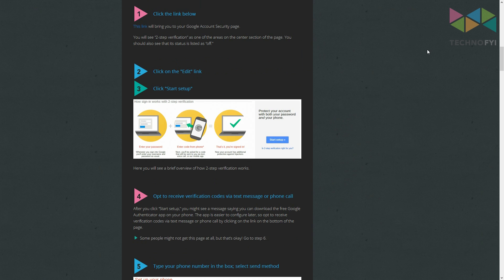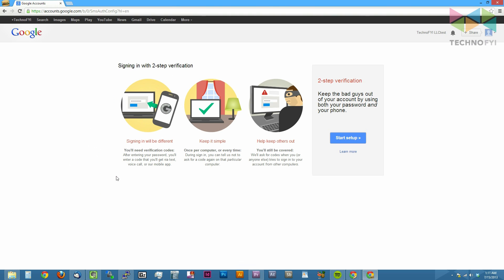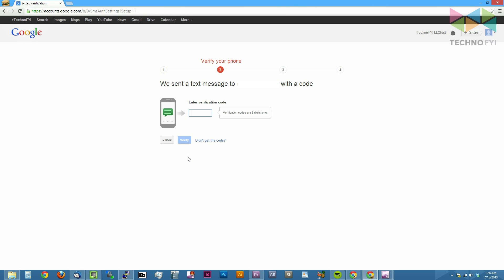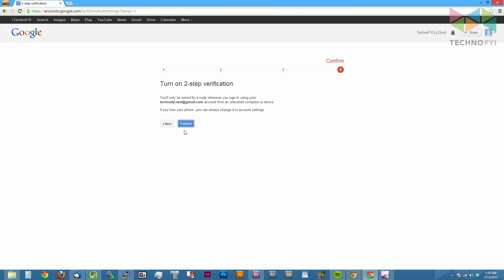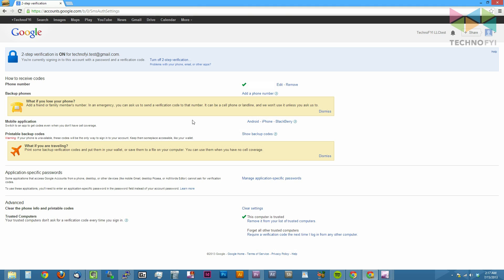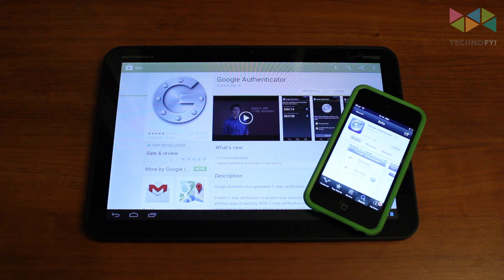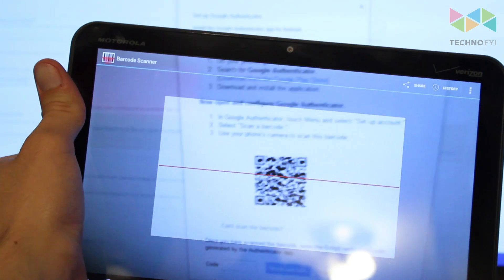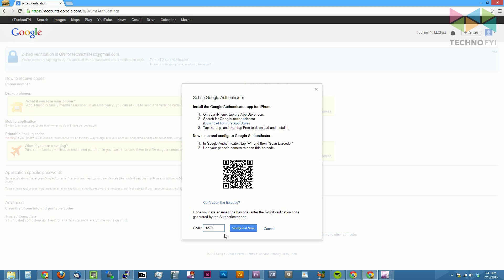How to set up Google 2-step verification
Adding a second layer of security to your Google account is quick and easy.